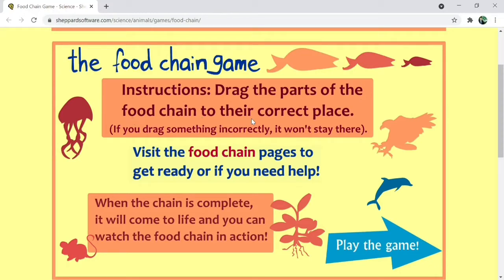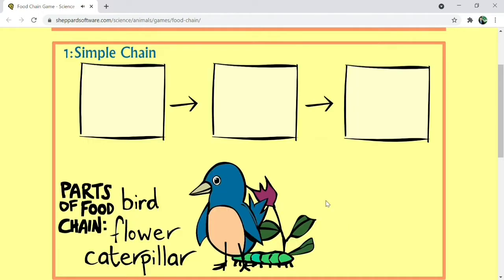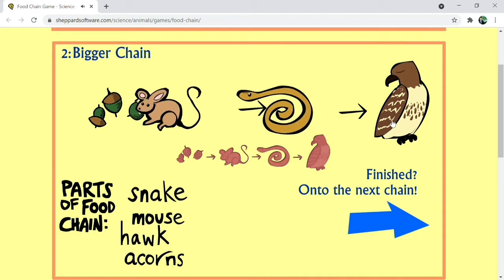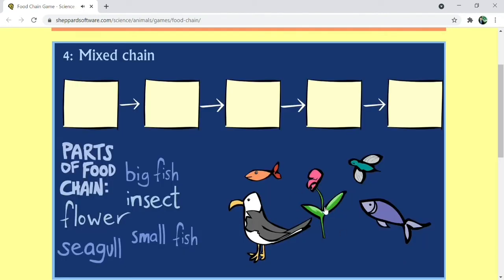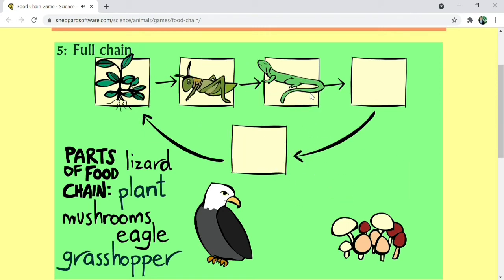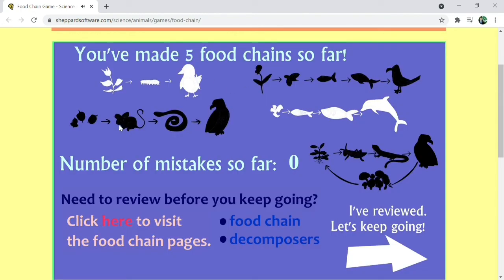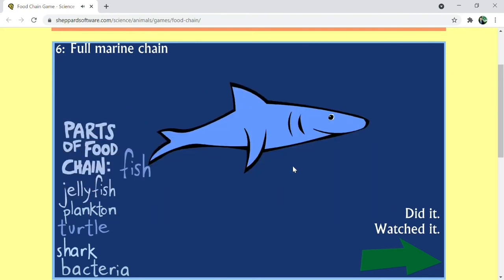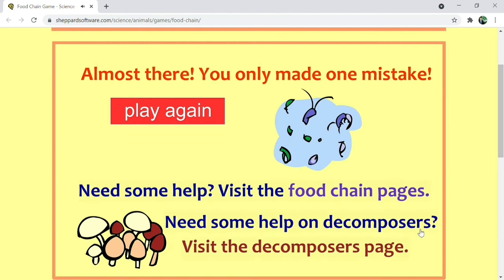The Food Chain Game | Interactive Teaching in Biology